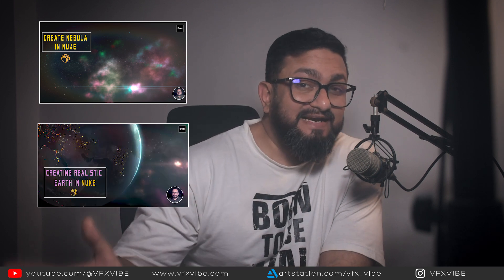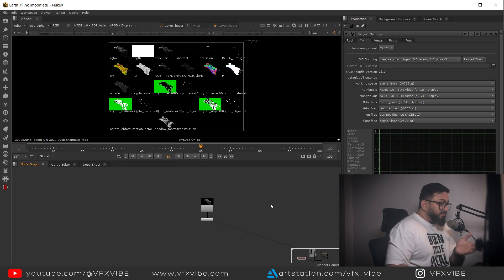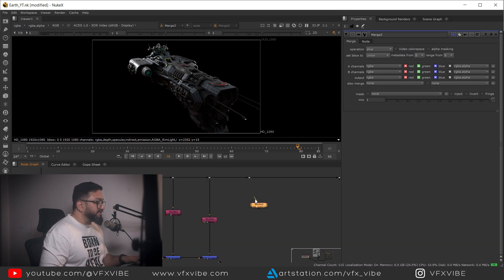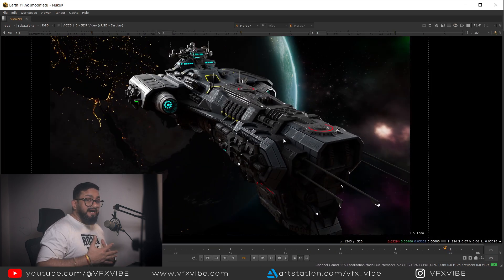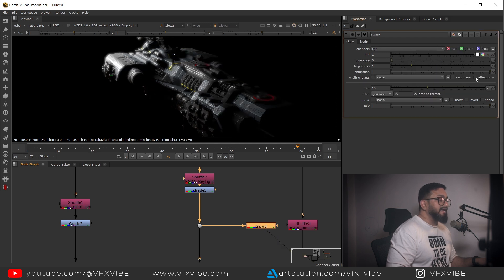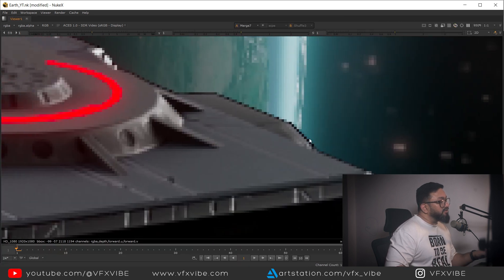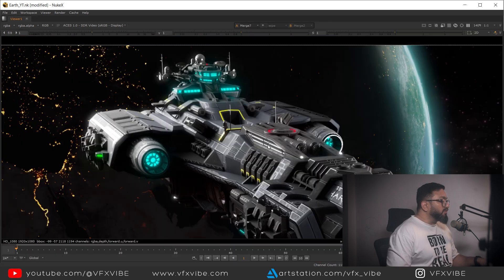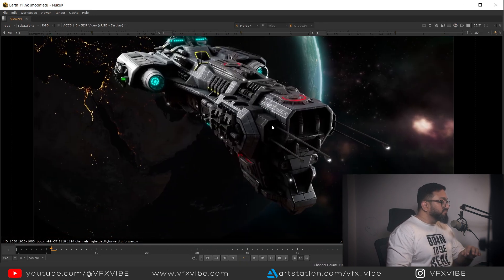WORKING WITH CG SPACESHIP | NUKE VFX COMPOSITING TUTORIAL | VFX VIBE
In this tutorial, we dive into the process of compositing a CG spaceship into a cinematic sci-fi shot using Nuke. Learn essential techniques for integrating 3D renders seamlessly, enhancing realism with lighting, depth, and atmospheric effects.

📌 What You'll Learn:
✔️ Preparing and importing CG elements
✔️ Matching lighting and color grading
✔️ Adding motion blur and depth of field
✔️ Creating realistic space environments
✔️ Final compositing techniques

Whether you're a beginner or an experienced compositor, this tutorial will help you improve your VFX workflow and achieve professional-quality results.